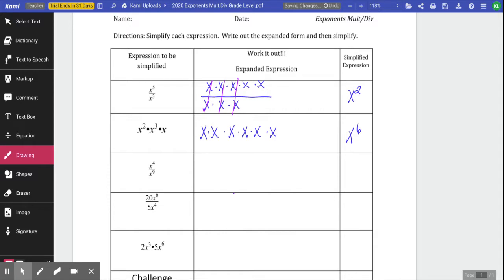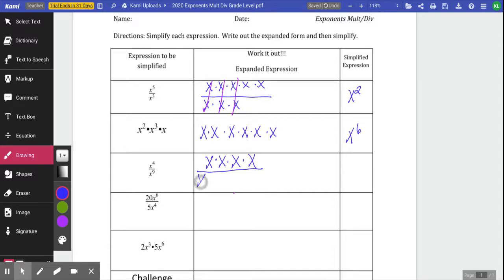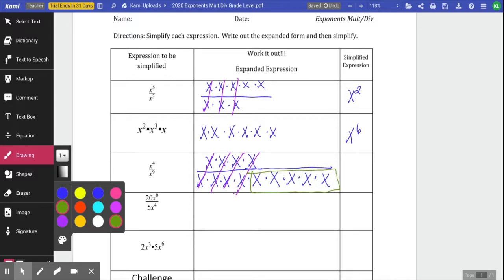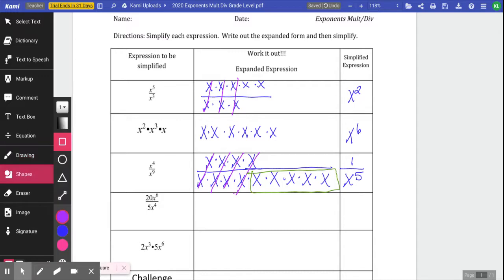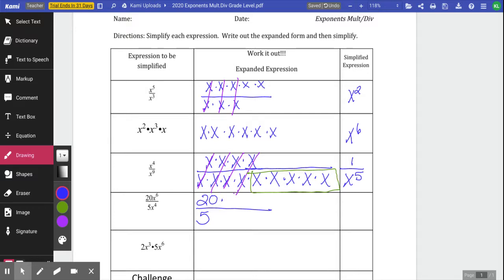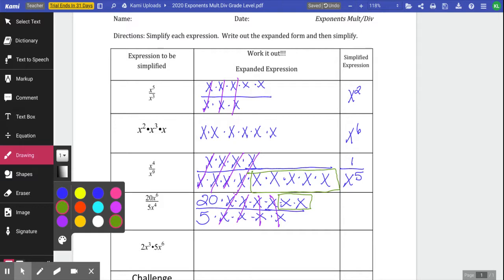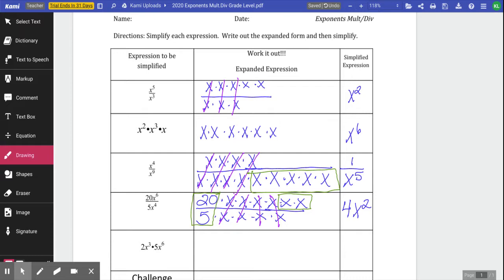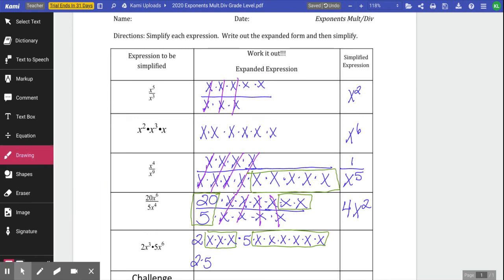2020 Exponents Mult.Div Grade Level